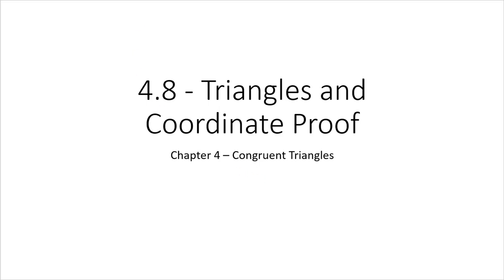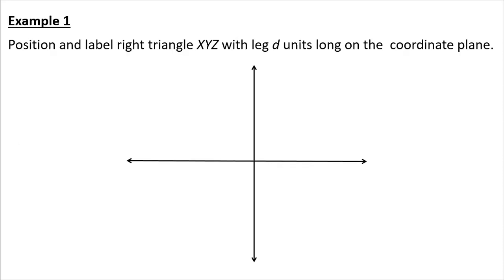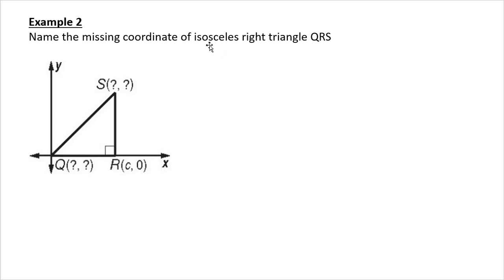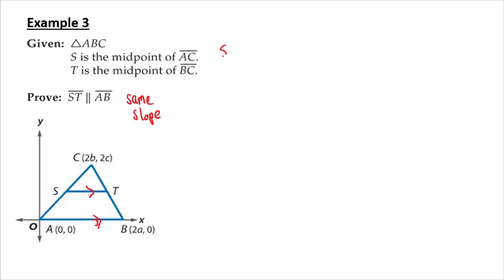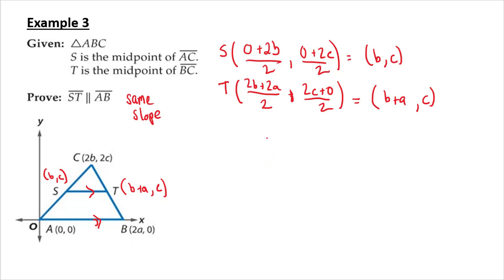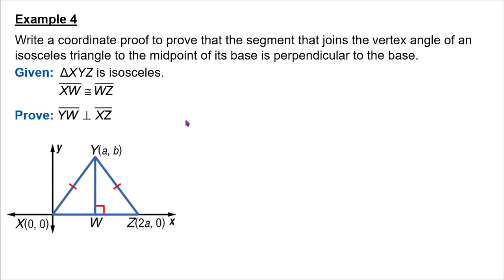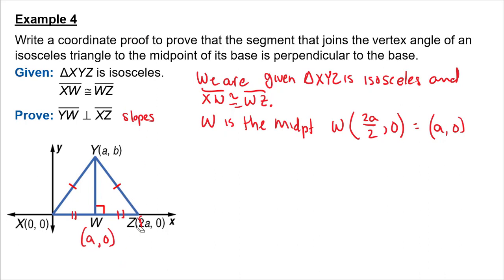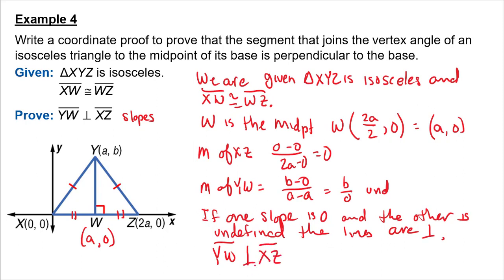4.8 - Triangles and Coordinate Proof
Coordinate Proofs